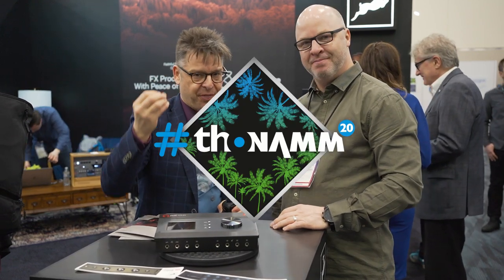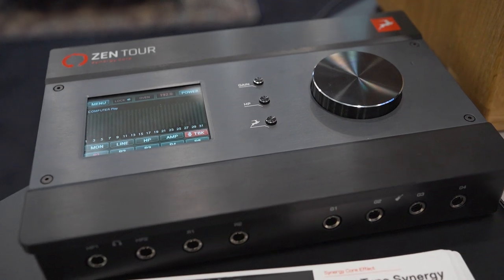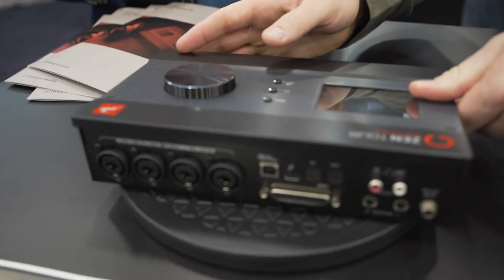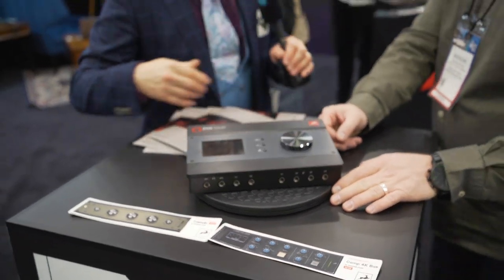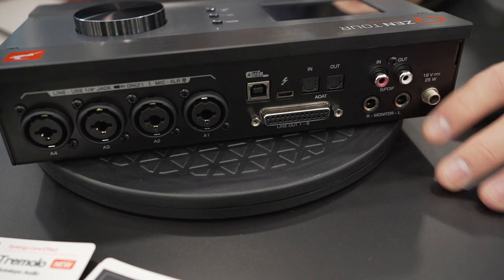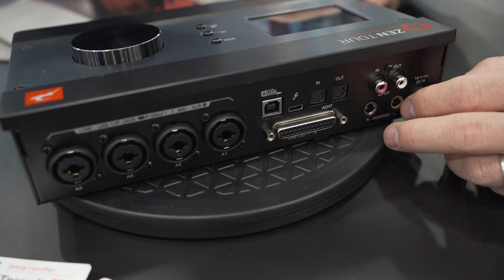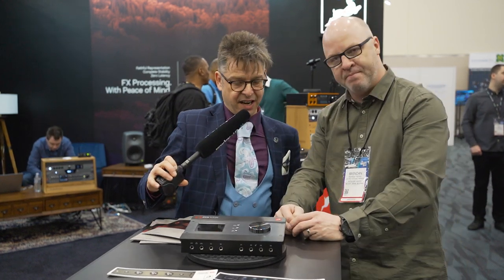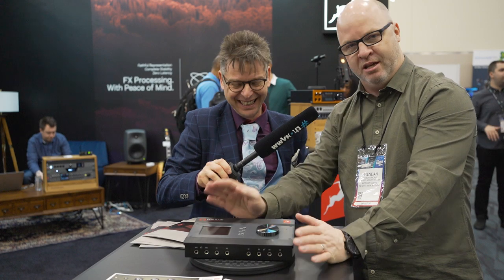Antelope Audio NAMM 2020 | New Zen Tour Interface | Thomann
readily representing its innovative take on pushing portable audio interface design further forward as a cross- platform, Antelope Audio just launched their new Zen Tour interface, made for travelling artists and musicians, recording in their own home studio.

Interesting bits and pieces:
0:00: introduction
0:15: Zen Tour Interface updates
0:30: Synergy Core and 4 DSP
0:55: ad/da-switch and signal-to-noise-ratio
2:05: made for home studio recordings and travelling artists
2:20: price and summary
2:48: outro